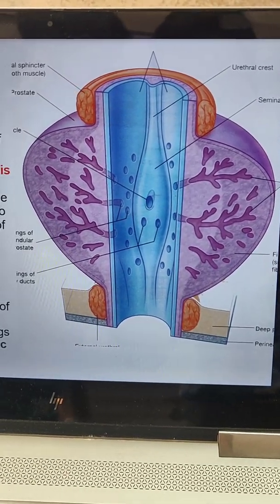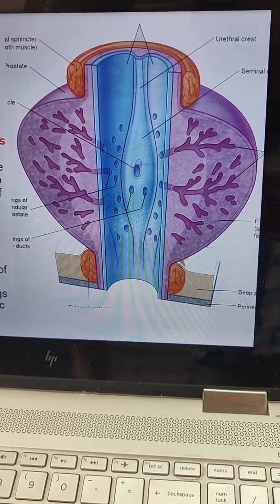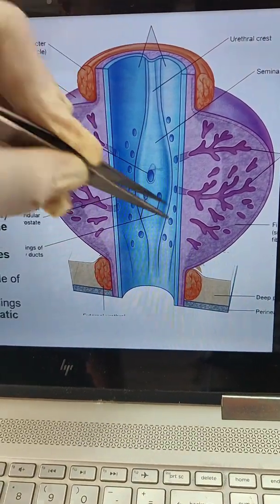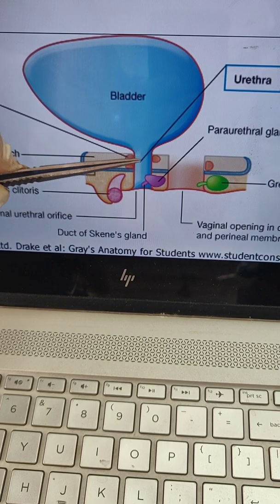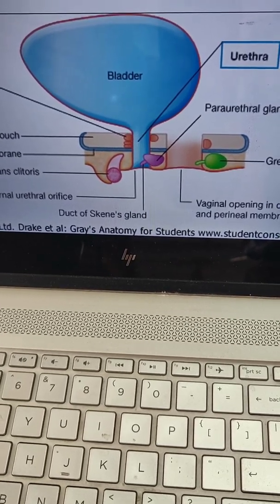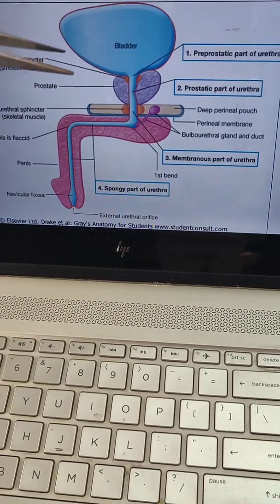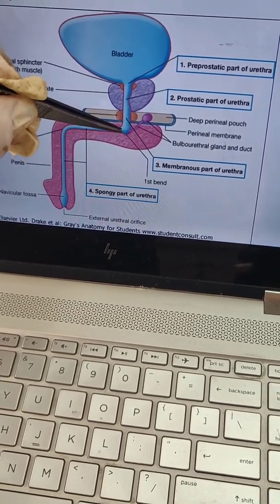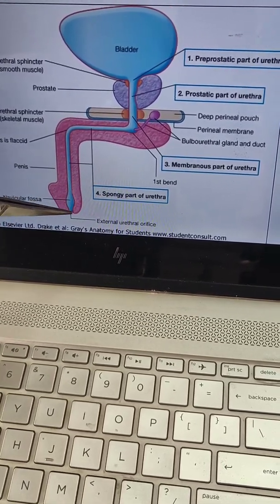Urethra male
Dr. Jitendra Patel
M.S Ph.D. (ANATOMY)
Professor and Head of Anatomy at Smt. NHLMMC.